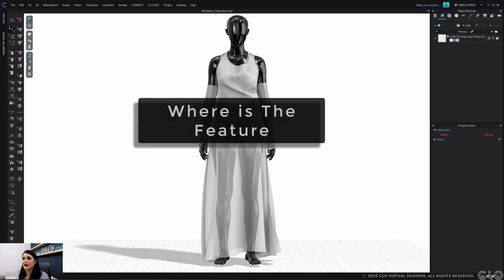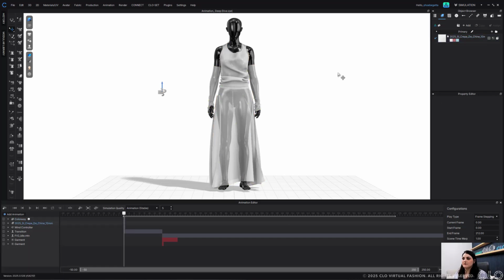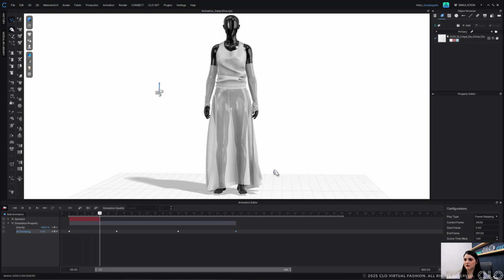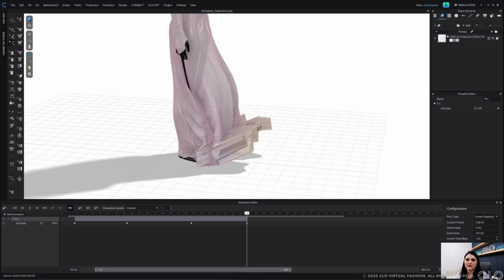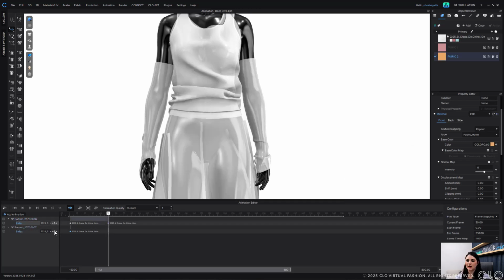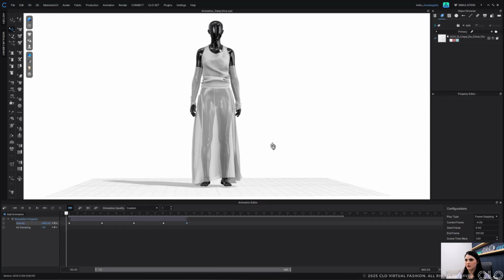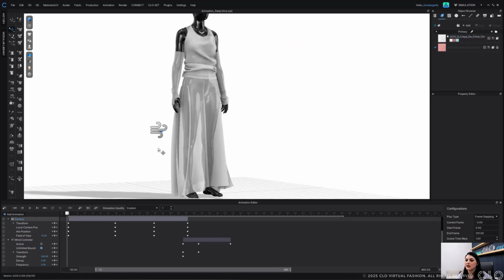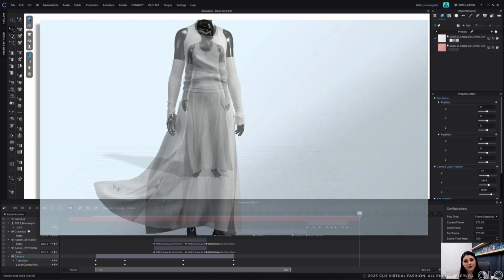Keyframe Animation Editor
The new update to our Animation Editor in CLO 2025.0 allows you to elevate animations by applying keyframes to various components, creating dynamic and sophisticated visuals.

Chapters:
00:00 - Introduction
00:38 Where to Find Animation Editor
01:14 Layout of Animation Editor
05:13 Applying Animation
07:02 How Animation Editor works
08:24 Different add Animation options
08:44 Simulation Animation Explaintation
13:33 Wind Controller Explaintation
17:36 Pins Animation Explaintation
19:26 Camera Animation Explaintation
21:58 Avatar Animation Explaintation
24:38 Pattern Animation Explaintation
26:45 Fabric Animation Explaintation
28:08 Colorway Animation Explaintation
29:33 Making an Animation